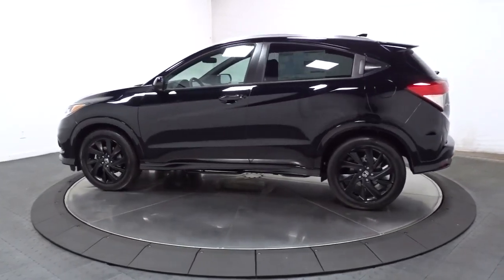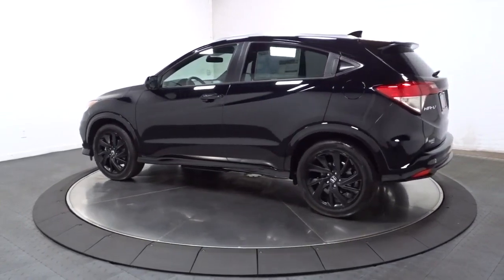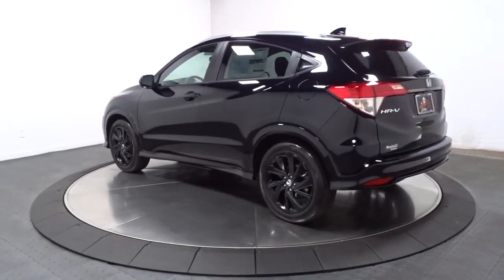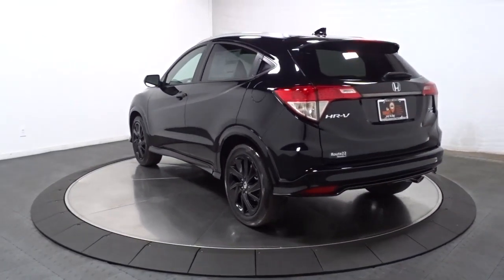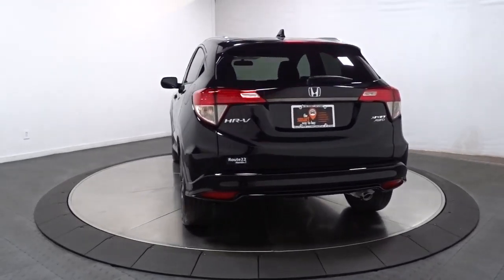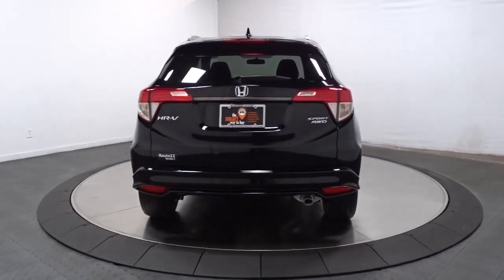2022 Honda HR-V Hillside, Newark, Union, Elizabeth, Springfield, NJ 225853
2022 Honda HR-V available in Hillside, New Jersey at Route 22 Honda. Servicing the Newark, Union, Elizabeth, Springfield, NJ area.

The Smart Way To Buy! Are you tired of hidden fees and bogus rates ruining your search process? Now there's a way to avoid all of the nonsense. Introducing the smart way to buy from Route 22 Auto's. The advantages of the smart way to buy are endless. There is no pressure throughout your search. You can finally feel at ease when purchasing a car. Since there are no hidden fees, there are no surprises or gimmicks revealed when you finally make a decision. Route 22 Autos salespeople are direct and value your time, so there is no back and forth or confusion. They know it's necessary for you to feel comfortable during the buying process and want to be trusted. The smart way to buy is smart for a reason. The team at Route 22 Auto's does Internet research every day to discover the right price for you. They make sure to look at competitors' pricing and numbers from industry experts so you can feel confident that you're getting the best offer possible. The main factors that contribute to your final cost are market value, product availability, days' supply in the market and the product age, color and equipment. It's easy to feel secure with the smart way to buy. This SUV gives you versatility, style and comfort all in one vehicle. Stylish and fuel efficient. It's the perfect vehicle for keeping your fuel costs down and your driving enjoying up. You'll love the feel of AWD in this 2022 Honda HR-V. It provides a perfect balance of handling power and control in virtually every driving condition. This is about the time when you're saying it is too good to be true, and let us be the one's to tell you, it is absolutely true.
Integrated Roof Antenna,Radio w/Seek-Scan, Clock, Steering Wheel Controls and Voice Activation,Audio Theft Deterrent,Radio: AM/FM Stereo Audio System (180-Watt) -inc: 4 speakers, 7 display audio w/high-resolution touch-screen and customizable feature settings, Bluetooth HandsFreeLink and streaming audio, Radio Data System (RDS), Speed-Sensitive Volume Compensation (SVC), 1 front 1.0-amp USB audio interface, 1 front 1.5-amp USB smartphone/audio interface, Apple CarPlay integration, Android Auto integration, HondaLink, Pandora compatibility and SMS text message function,1 LCD Monitor In The Front,Auto Off Projector Beam Halogen Daytime Running Headlamps,Fixed Interval Wipers,Compact Spare Tire Mounted Inside Under Cargo,Fixed Rear Window w/Fixed Interval Wiper and Defroster,Clearcoat Paint,Rocker Panel Extensions and Black Wheel Well Trim,Steel Spare Wheel,Black Power Side Mirrors w/Manual Folding,Tailgate/Rear Door Lock Included w/Power Door Locks,Black Side Windows Trim,Black Grille,Body-Colored Front Bumper w/Black Rub Strip/Fascia Accent,Lip Spoiler,Tires: 225/50R18 95V AS,Wheels: 18 Matte-Black Alloy,Body-Colored Door Handles,Roof Rack Rails Only,Deep Tinted Glass,Liftgate Rear Cargo Access,Front Fog Lamps,Body-Colored Rear Bumper w/Black Rub Strip/Fascia Accent,LED Brakelights,Fully Galvanized Steel Panels,1 Seatback Storage Pocket,Front Cupholder,Air Filtration,Day-Night Rearview Mirror,Perimeter Alarm,Cargo Area Concealed Storage,Driver And Passenger Visor Vanity Mirrors,Power Door Locks w/Autolock Feature,Manual Tilt/Telescoping Steering Column,HVAC -inc: Underseat Ducts,6-Way Driver Seat -inc: Manual Recline and Fore/Aft Movement,Engine Immobilizer,Trip Computer,Leather/Piano Black Gear Shifter Material,Power 1st Row Windows w/Driver 1-Touch Up/Down,Driver Foot Rest,Full Floor Console w/Covered Storage and 2 12V DC Power Outlets,Cruise Control w/Steering Wheel Controls,Fade-To-Off Interior Lighting,Manual Adjustable Rear Head Restraints,Manual Air Conditioning,Full Carpet Floor Covering -inc: Carpet Front And Rear Floor Mats,60-40 Folding Split-Bench Front Facing Manual Reclining Fold Forward Seatback Rear Seat,Outside Temp Gauge,Interior Trim -inc: Leatherette Instrument Panel Insert and Chrome/Metal-Look Interior Accents,4-Way Passenger Seat -inc: Manual Recline and Fore/Aft Movement,Power Rear Windows,Cloth Seat Trim,Remote Keyless Entry w/Integrated Key Transmitter, Illuminated Entry and Panic Button,Analog Appearance,Sliding Front Center Armrest,Leather/Piano Black Steering Wheel,Front Map Lights,Seats w/Cloth Back Material,Rear Cupholder,Front Bucket Seats -inc: manual height adjustment for driver's seat and adjustable head restraints,Remote Releases -Inc: Mechanical Fuel,Carpet Floor Trim,2 12V DC Power Outlets,Full Cloth Headliner,Driver / Passenger And Rear Door Bins,Delayed Accessory Power,Glove Box,Gauges -inc: Speedometer, Odometer, Tachometer, Trip Odometer and Trip